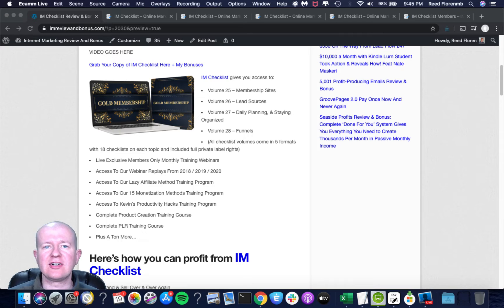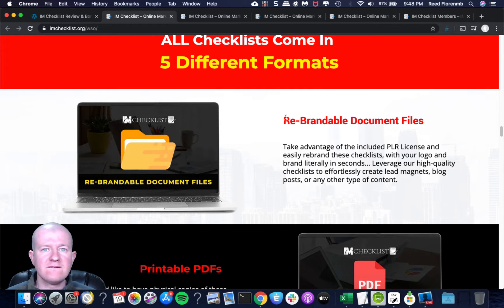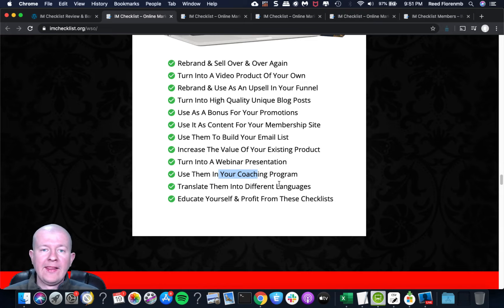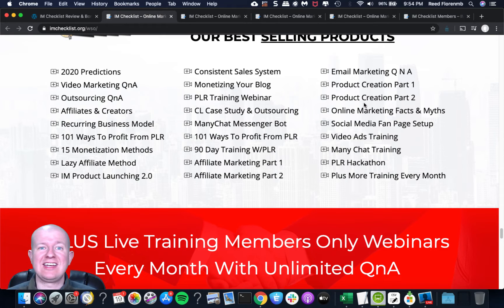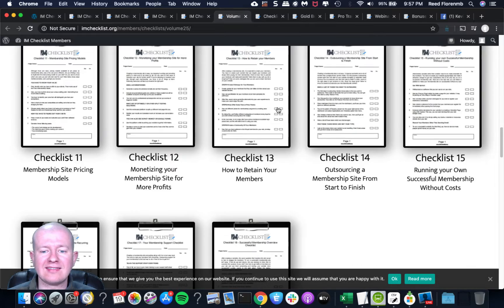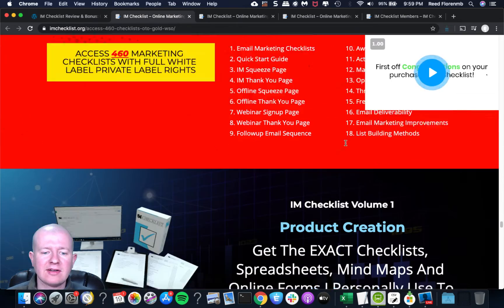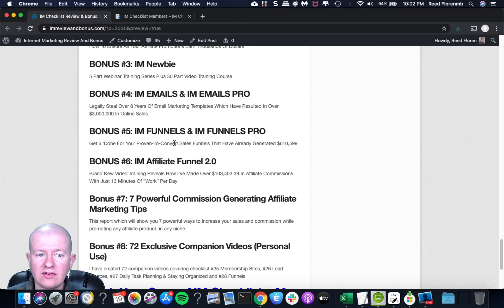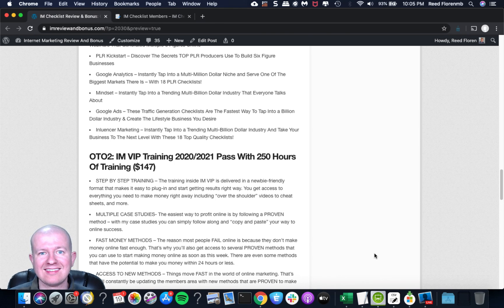IM Checklist Gold Monthly Membership Review and Bonus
BONUS #1: 20K Extra
How Anyone Can Add An Extra $20,000 To Their Monthly Revenue

BONUS #3: IM Newbie
5 Part Webinar Training Series Plus 30 Part Video Training Course

BONUS #4: IM EMAILS & IM EMAILS PRO
Legally Steal Over 8 Years Of Email Marketing Templates Which Have Resulted In Over $3,000,000 In Online Sales

BONUS #5: IM FUNNELS & IM FUNNELS PRO
Get 6 ‘Done For You’ Proven-To-Convert Sales Funnels That Have Already Generated $610,599

Bonus #8: 72 Exclusive Companion Videos (Personal Use)
I have created 72 companion videos covering checklist #25 Membership Sites, #26 Lead Sources, #27 Daily Task Planning & Staying Organized and #28 Funnels